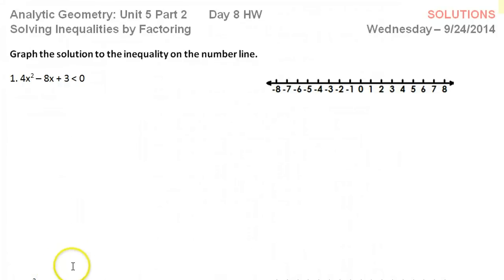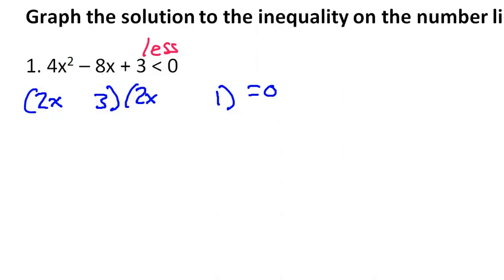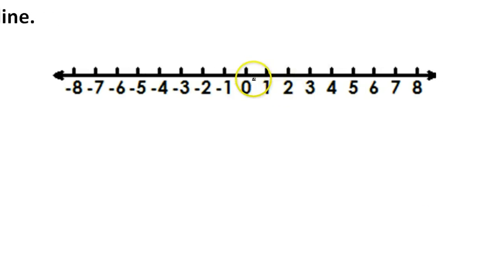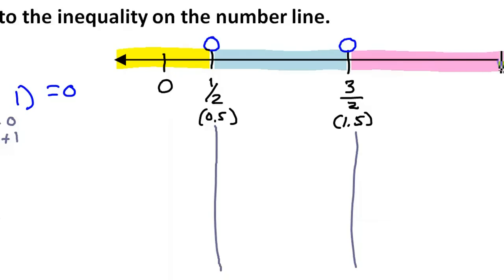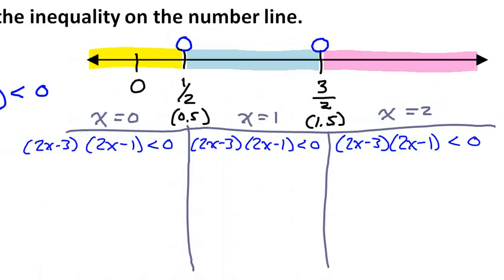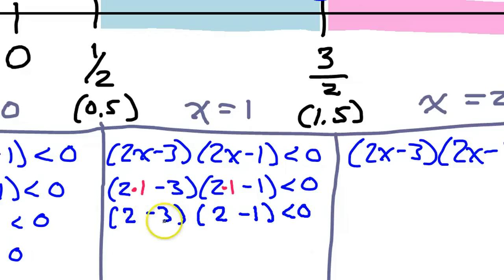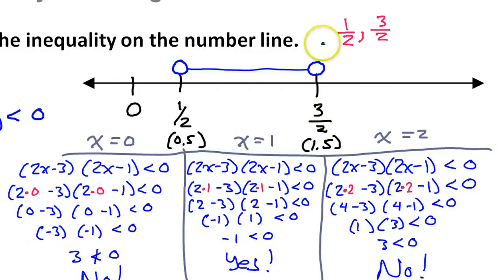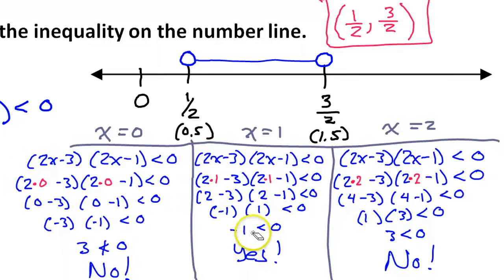Day 8 HW #1 Solving and Graphing Quadratic Inequalities